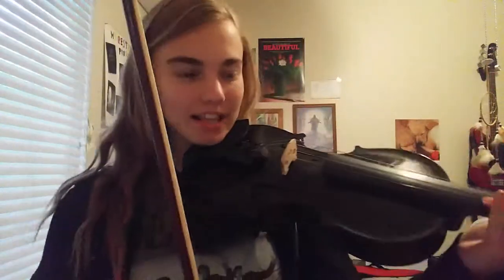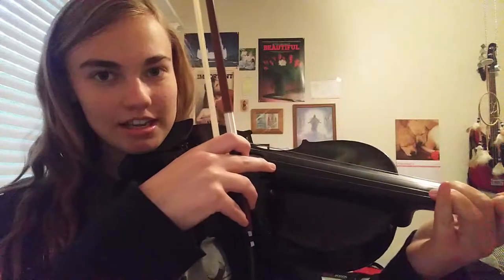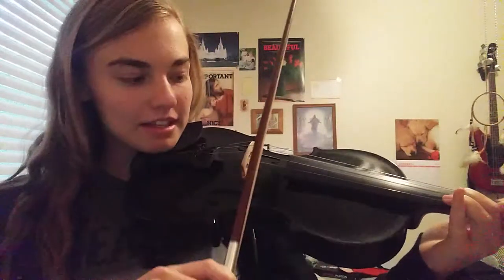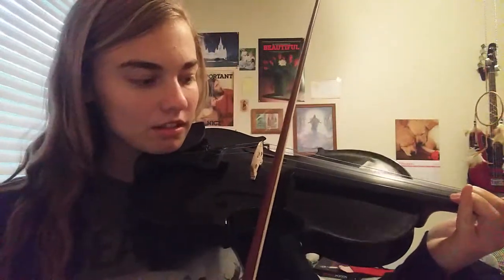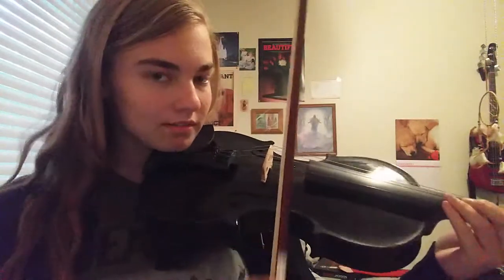Out of Tune Violin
I'm an idiot haha